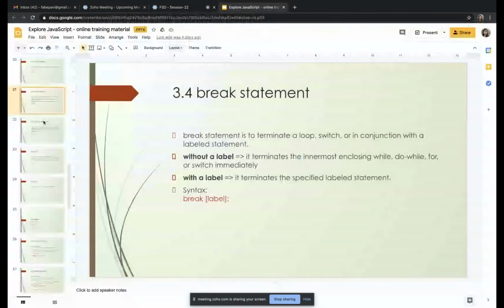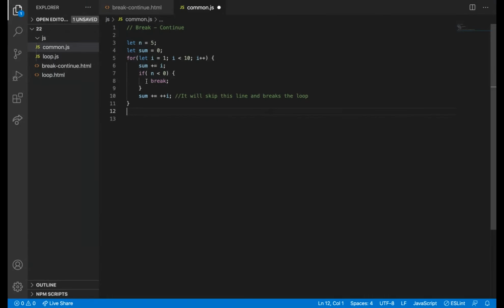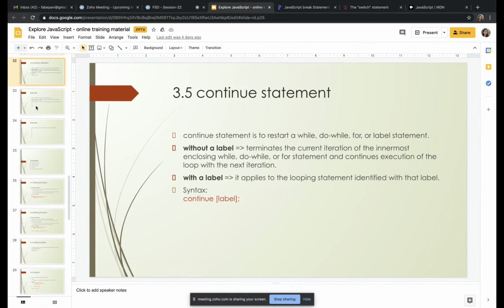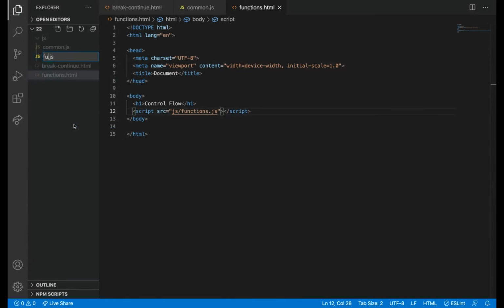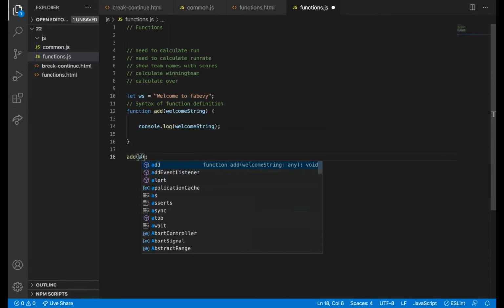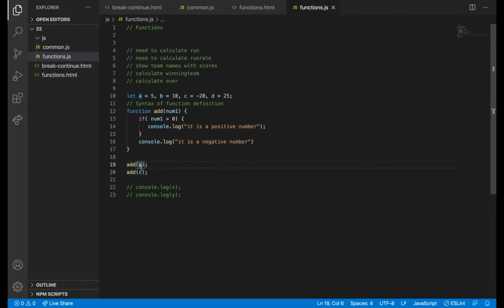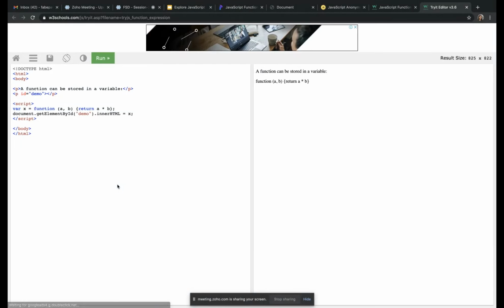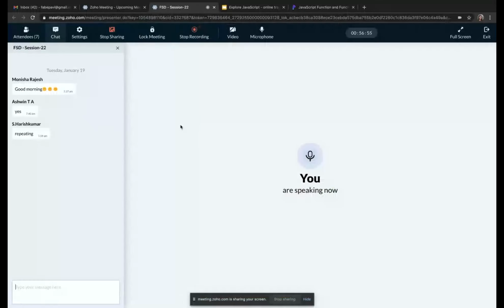FSD | JS - Session 22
Break statement, continue statement, functions